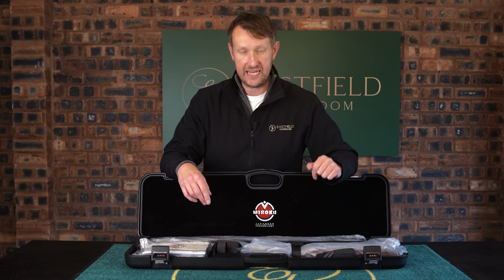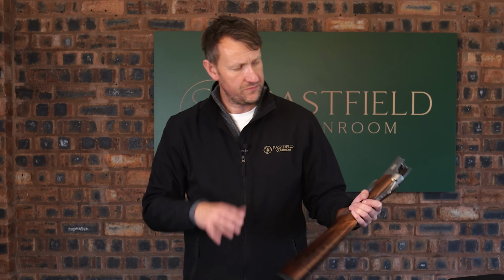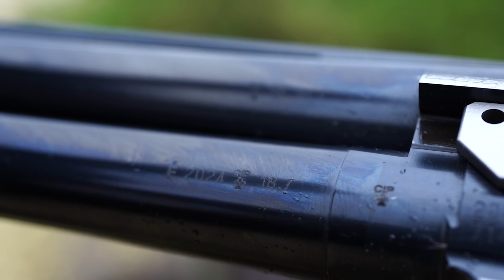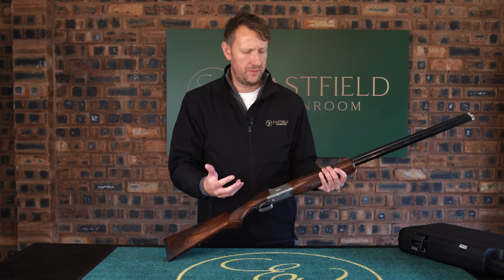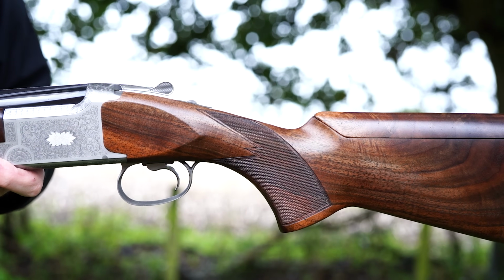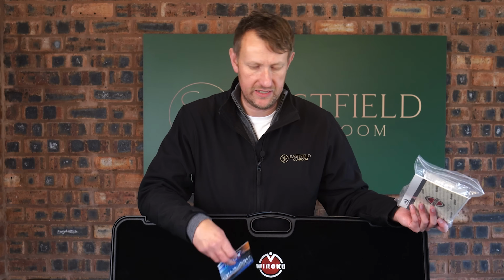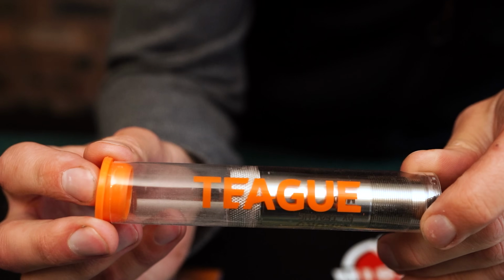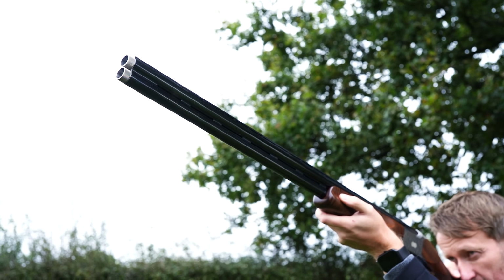Miroku MK38 Competition (limited edition). First UK review by Eastfield Gunroom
As a huge Miroku fan Matthew couldn't be more excited about this one. Here on the @eastfieldgunroom we proudly present the UK's first review of the brand new Miroku MK38 Competition.

Another IWA special which is only being produced in small numbers and is sure to be a huge hit with all kinds of shooters. Some great features including some that have never appeared before on UK model Mirokus. This is a belter!